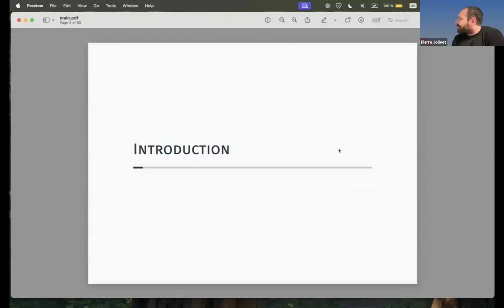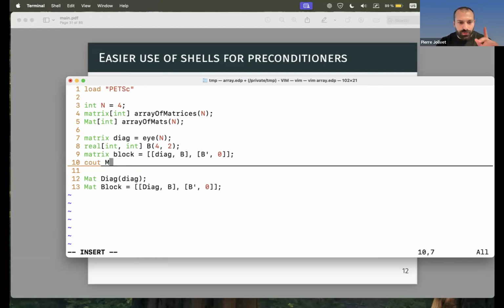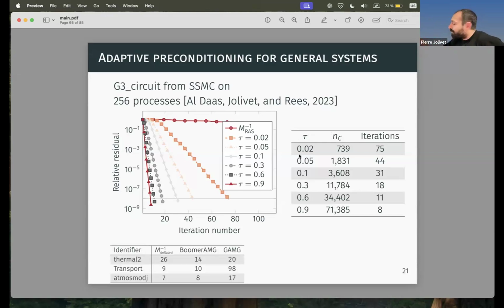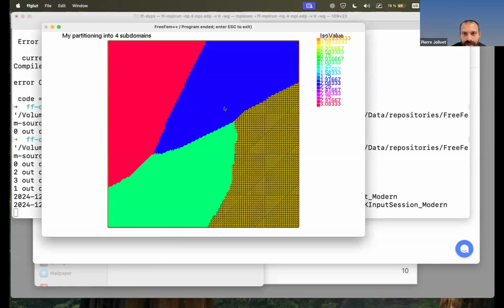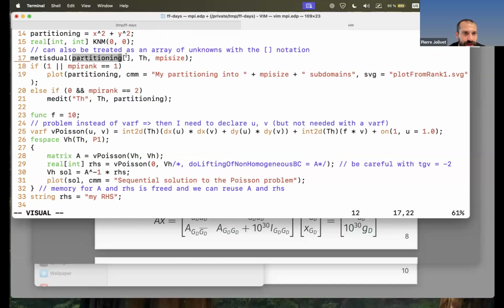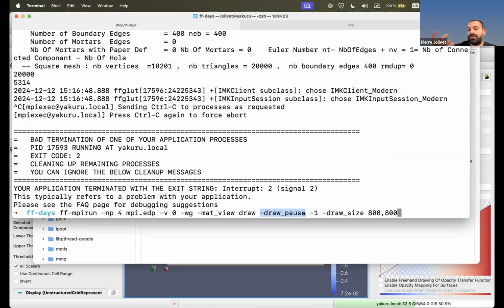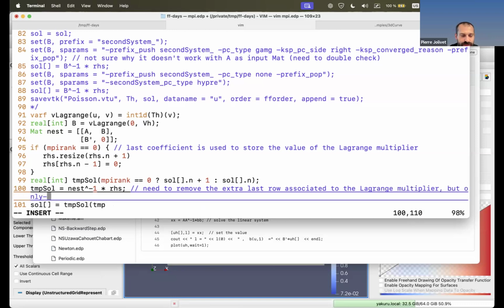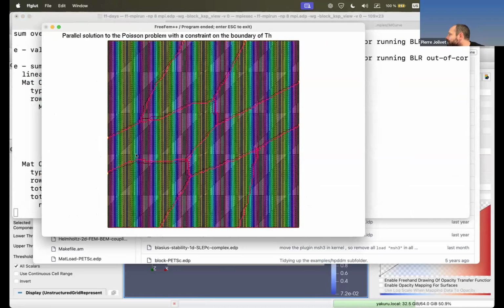Pierre Jolivet FreeFEM PETSc SLEPc and HPDDM